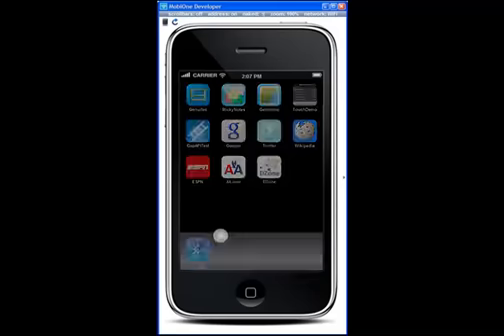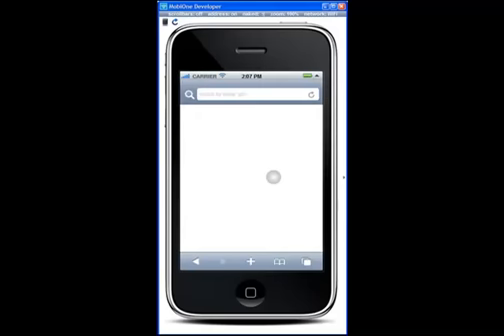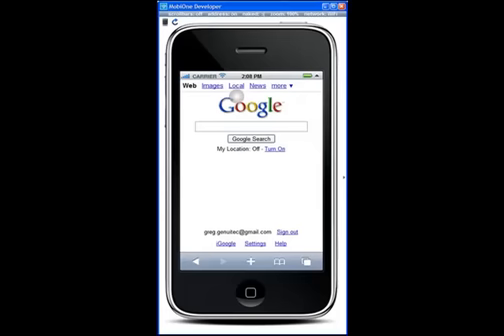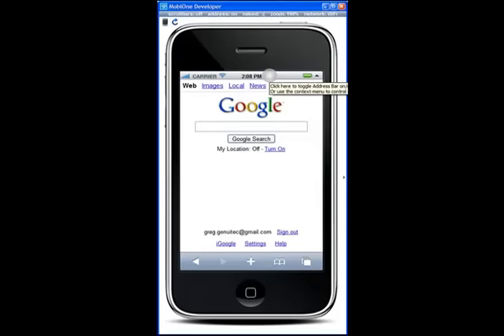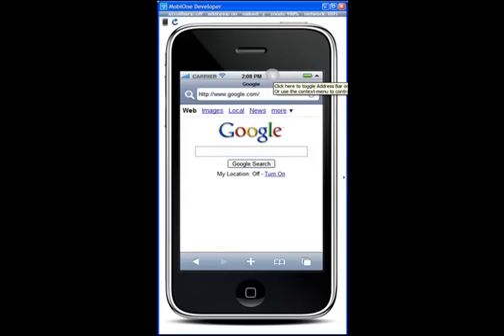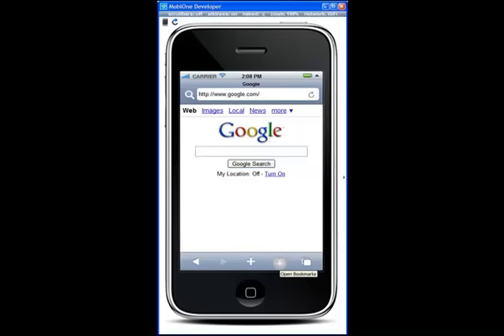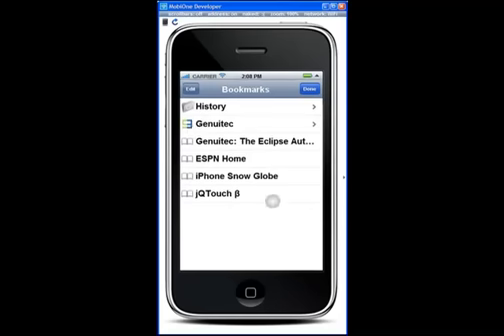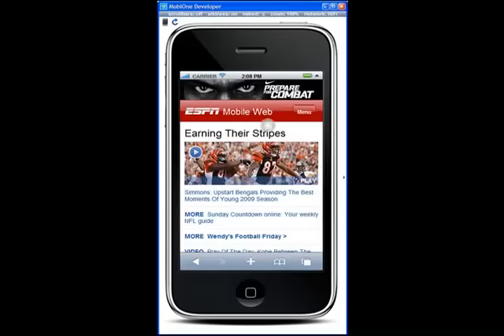iPhone Emulator, WebKit Browser MobiOne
In this video Genuitec's senior mobile developer, Greg, demonstrates how to use MobiOne's WebKit enabled Internet browser.  For mobile marketers, you can use MobiOne as a tool to view website designs on the iPhone and Palm Pre, for software developers you can inspect and write code for mobile web and hybrid applications on these devices. Get MobiOne for free at the milestone 4 stage